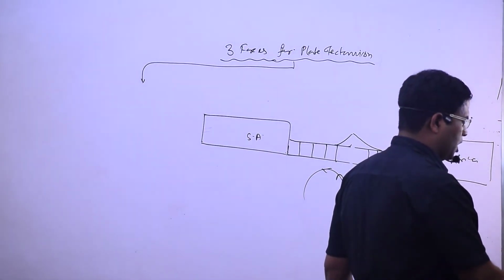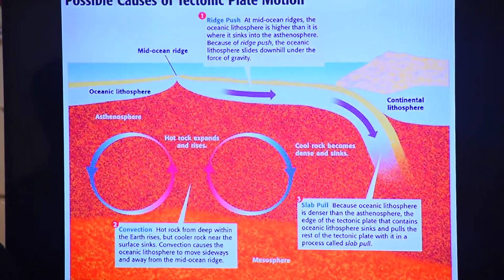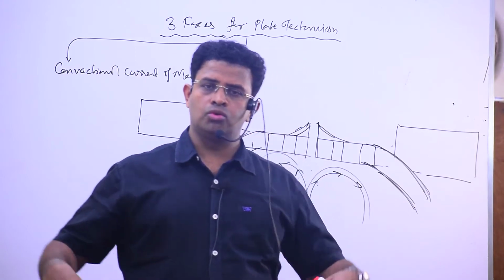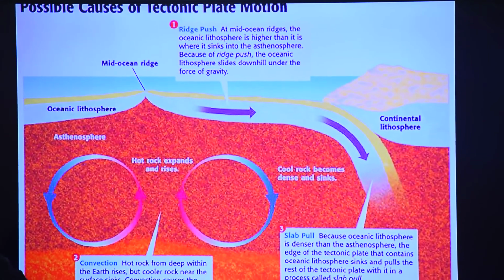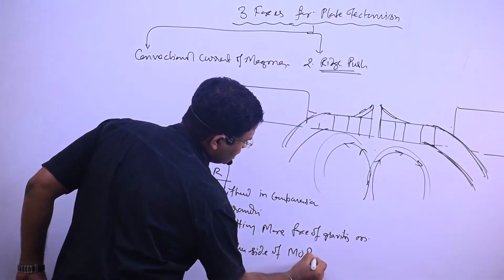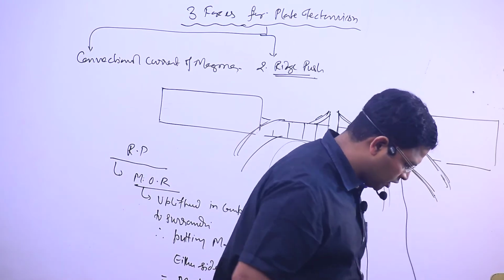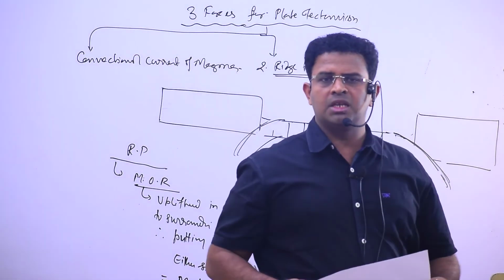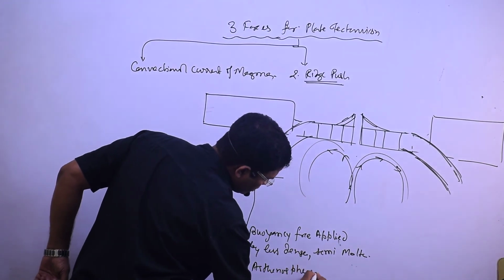Plate Tectonic Theory Lec 6